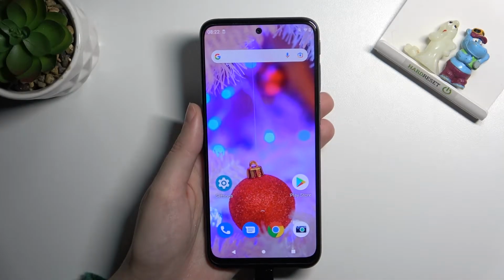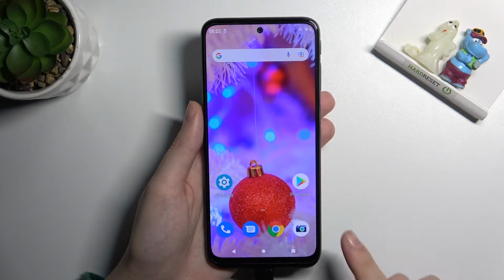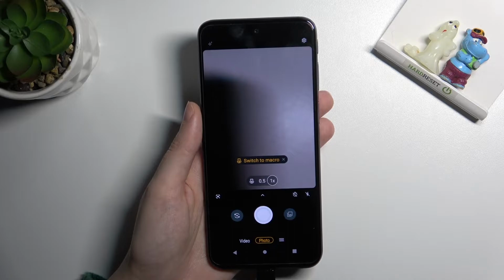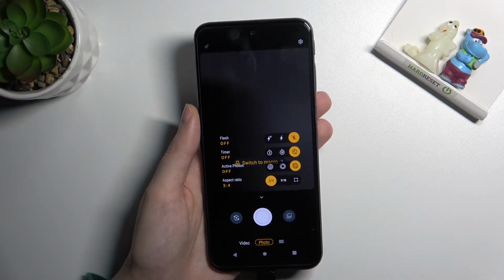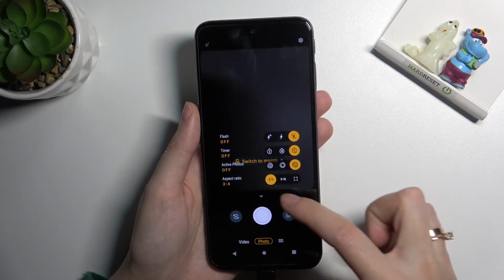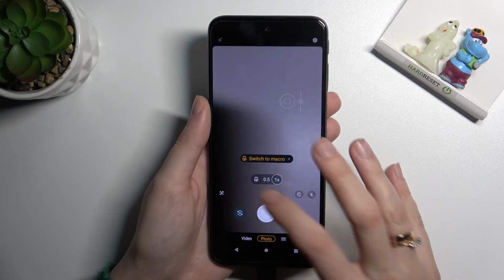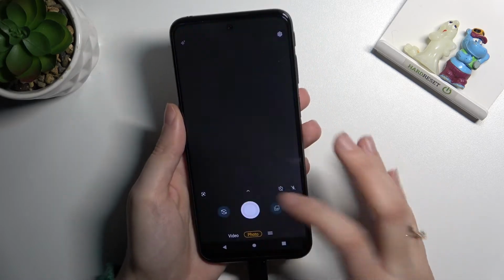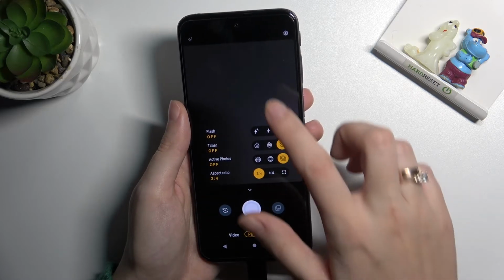How to Change Camera Aspect Ratio on MOTOROLA Moto G31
Learn more information about the MOTOROLA Moto G31:
The camera aspect ratio is the parameter that is responsible for the viewfinder width to height proportion on your MOTOROLA Moto G31 smartphone. Thereby, if you would like to change or modify the camera aspect ratio on your MOTOROLA Moto G31 device, we are humbly inviting you to view this video. Please enjoy!

How to set a different camera aspect ratio on MOTOROLA Moto G31? How to modify the camera aspect ratio on MOTOROLA Moto G31? How to record 16 to 9 videos on MOTOROLA Moto G31?